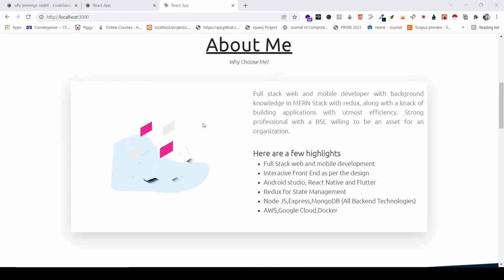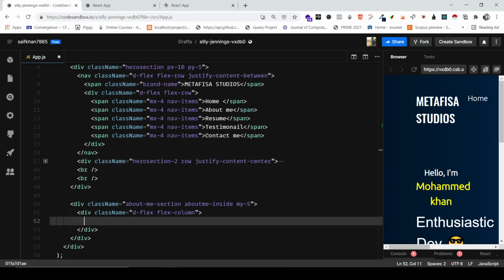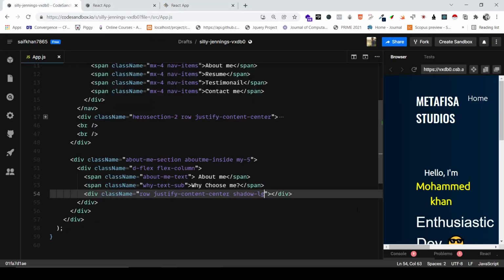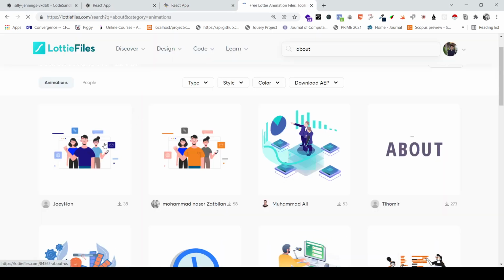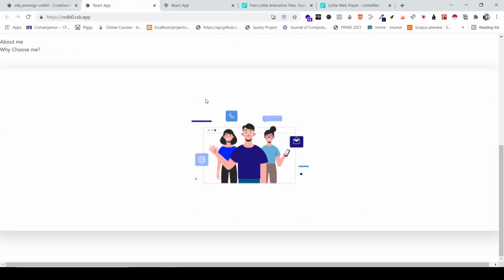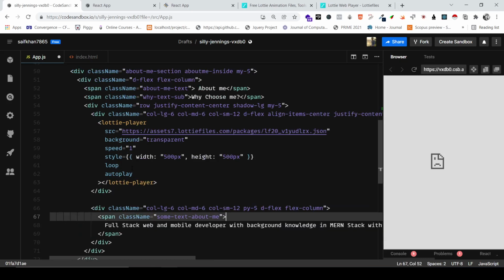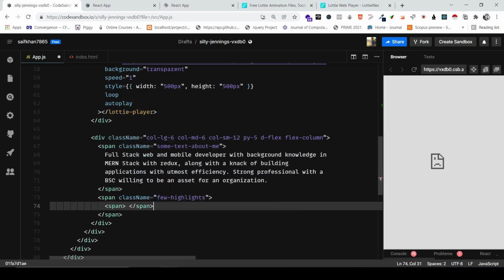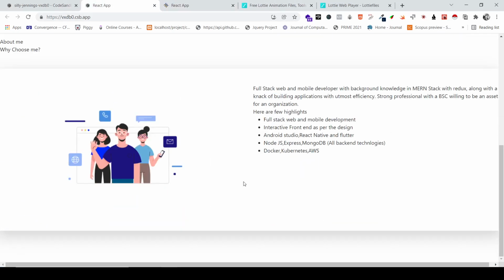Build an Awesome Portfolio website using React JS | Part - 3 | About us Section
Learn how to build the about us section of your portfolio in this video